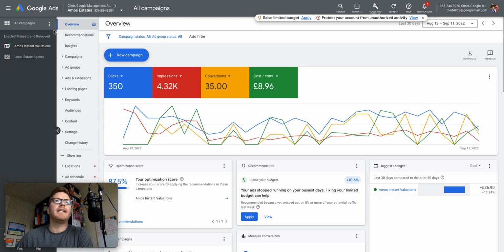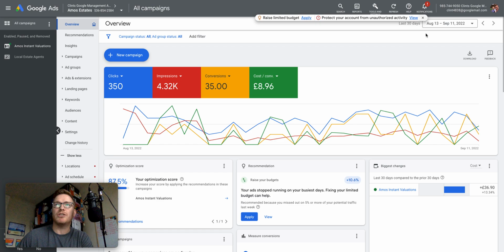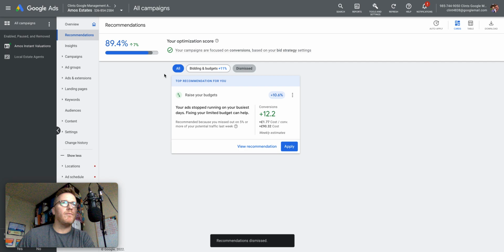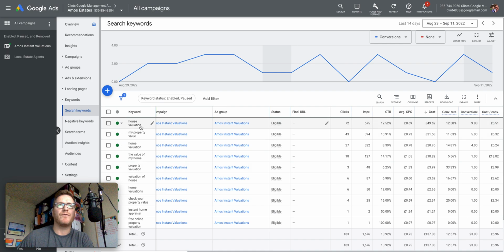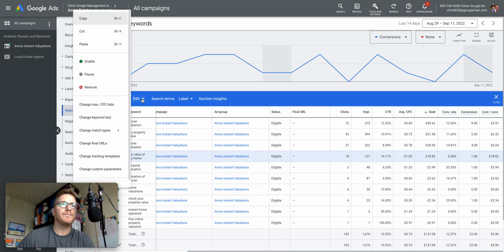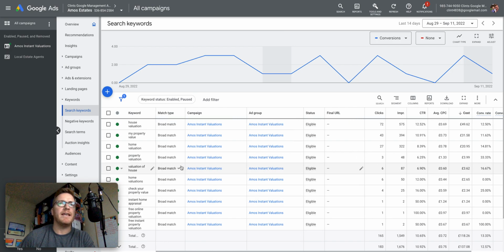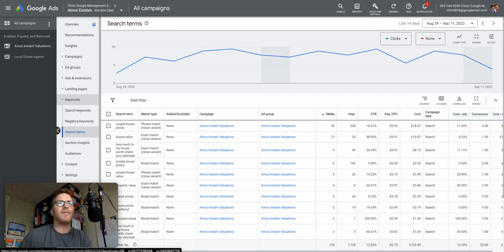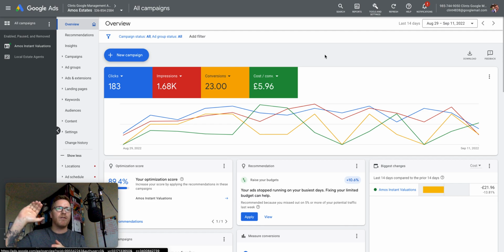Google Report Amos Estates Sept 22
A report looking at the results for the last 30 days. One of the most notable things on this report is the big improvement on cost per valuation lead (conv.) over the last 14 day period. this account is heading in the right direction.